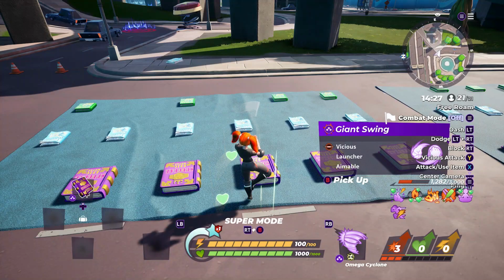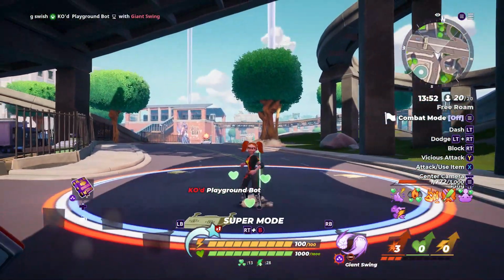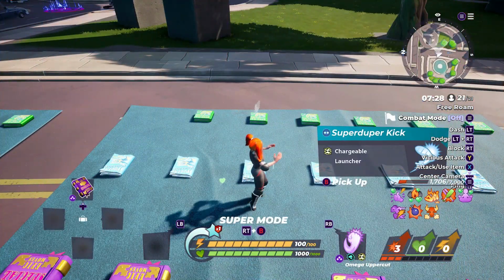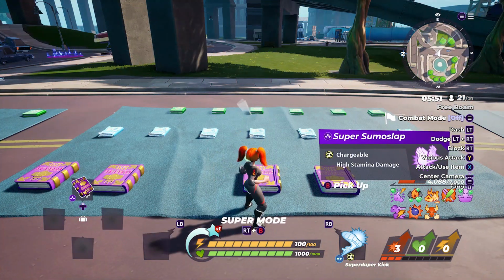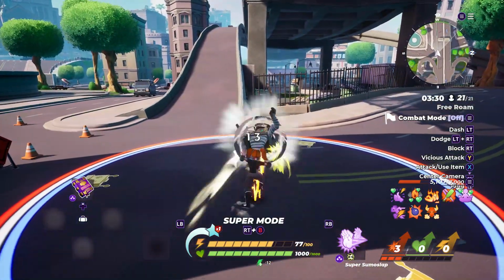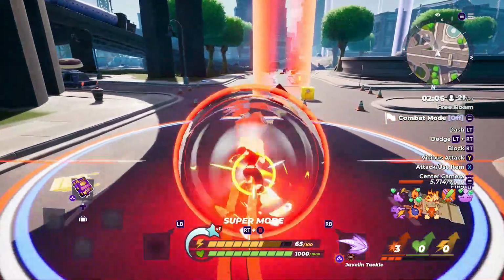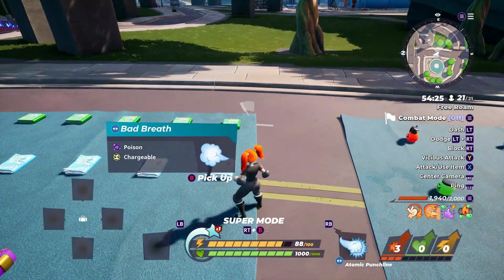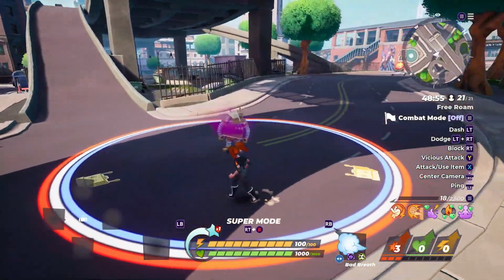Rumbleverse Best Special Moves - Insane Damage Skills You Should Be Using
The title says it all here I go over what all of the skills in rumbleverse do and what ultimately are The Most powerful Special Moves And How To Use Them - Best Rare & Epic Skils.
If you want to get better fast and know what skills to look out for then these rare and epic moves are I believe the most powerful in the game.
Rumbleverse best special moves, Highest damage and most powerful for certain situations all here in this simple guide covering the best epic and rare special moves and how to to use them.